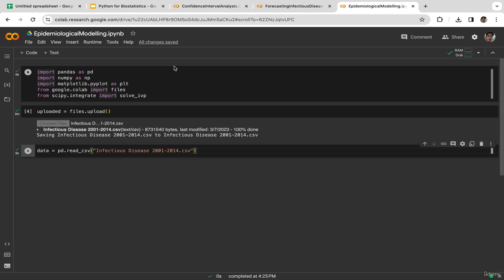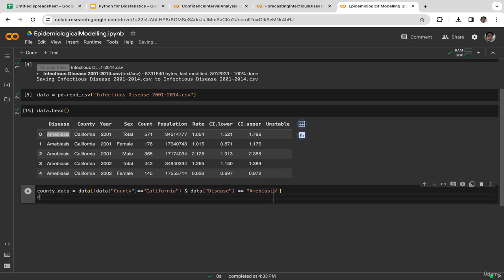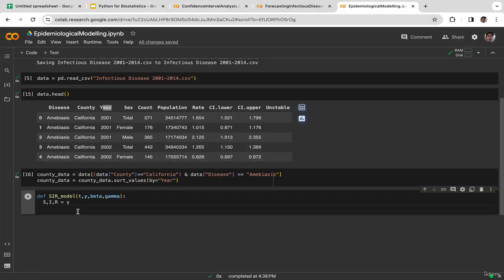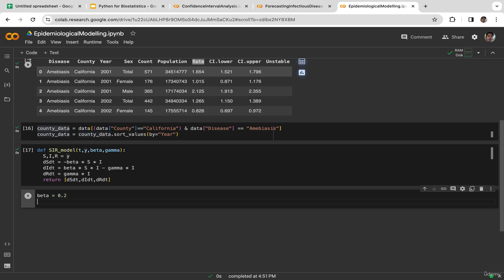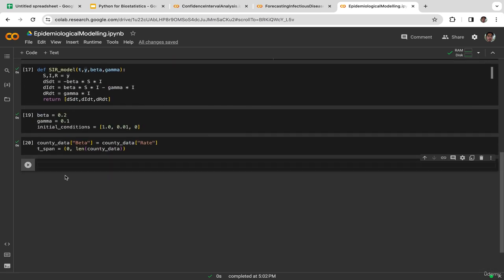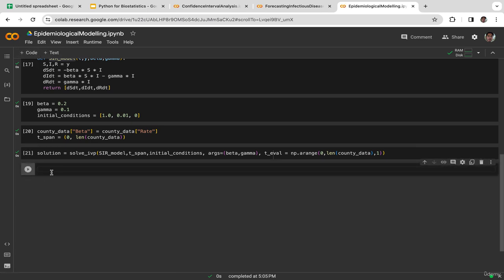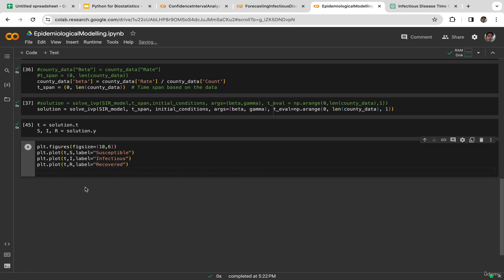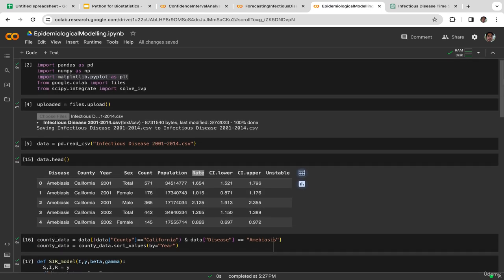17. Epidemiological Modelling with SIR Model